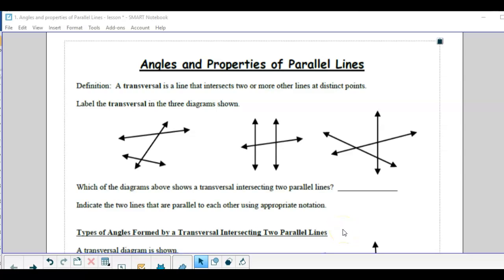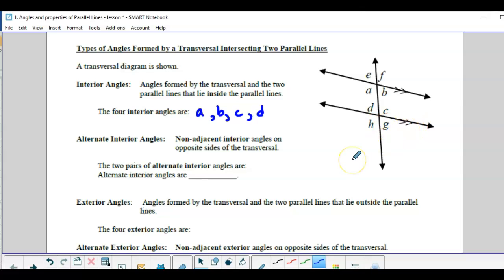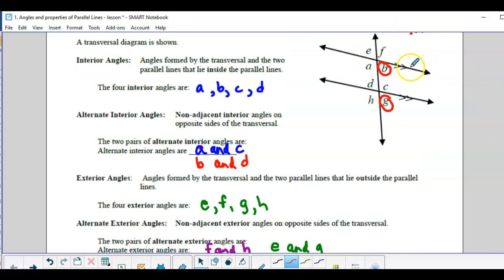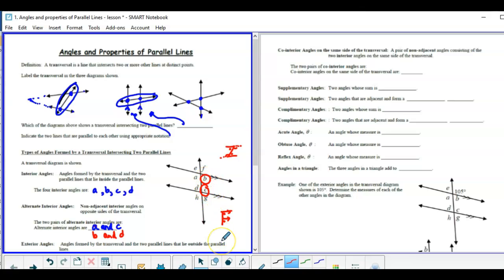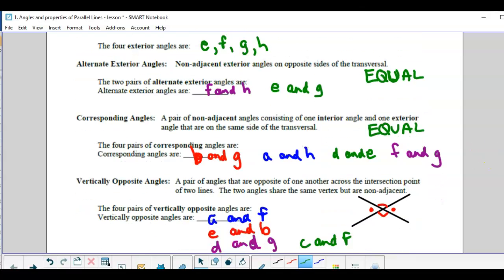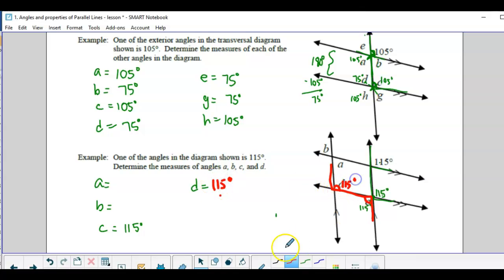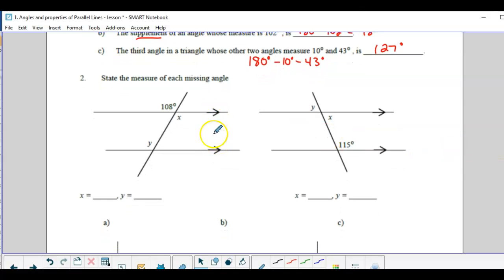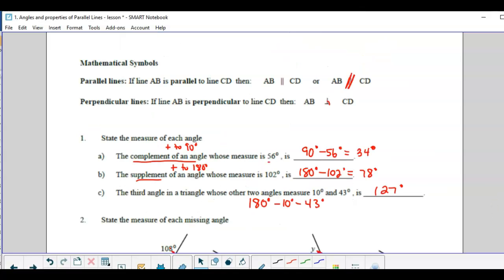1. Angles and Parallel Lines